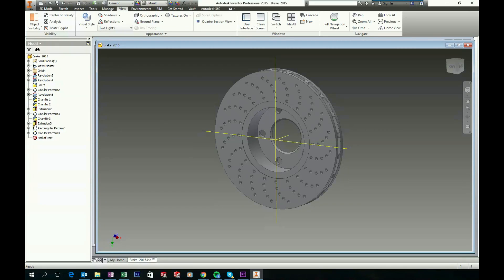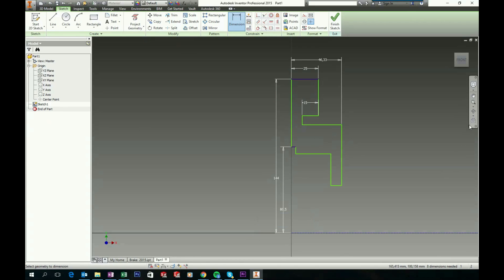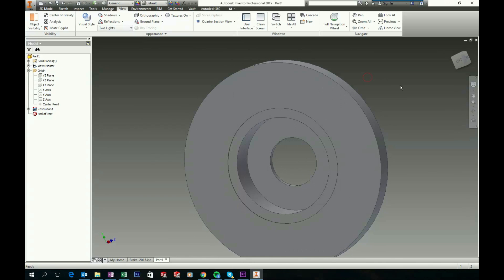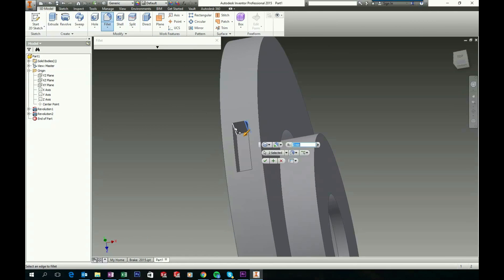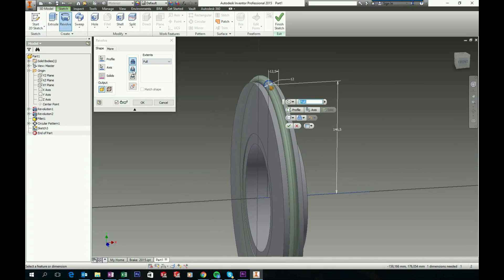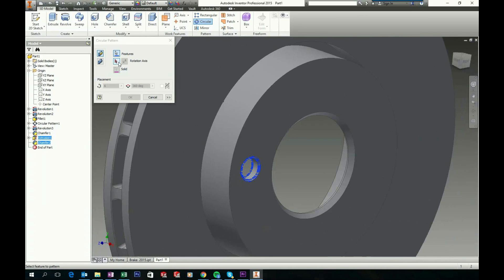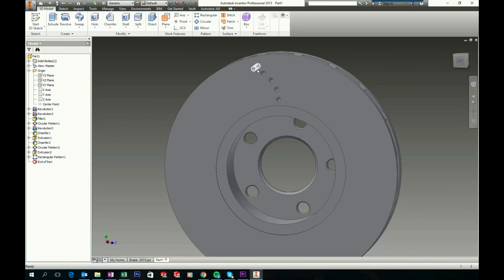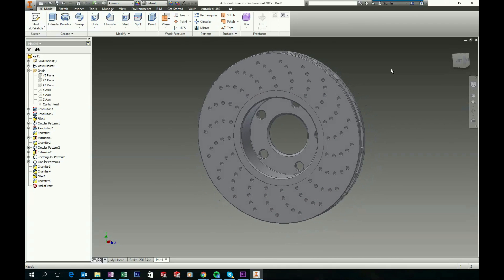Autodesk Inventor tutorial - Disk brake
In this tutorial ill show you how to model a disk brake using Autodesk Inventor Professional 2015